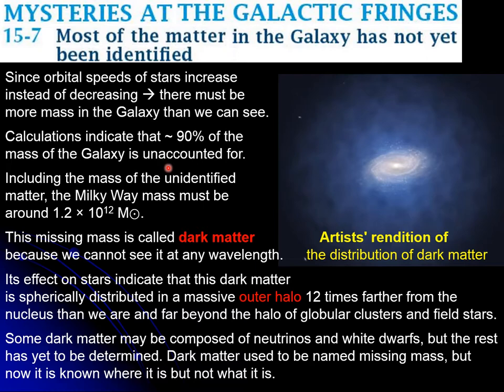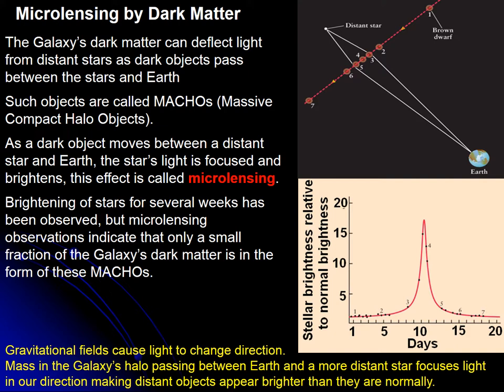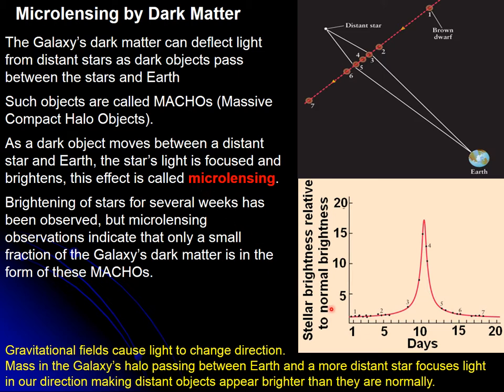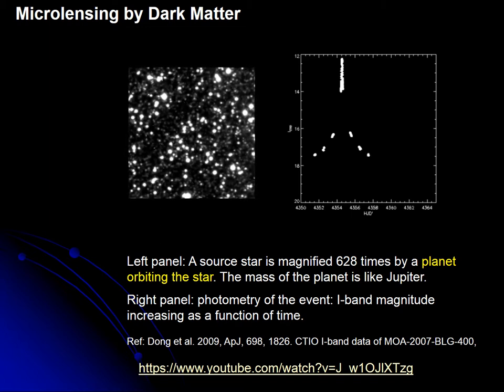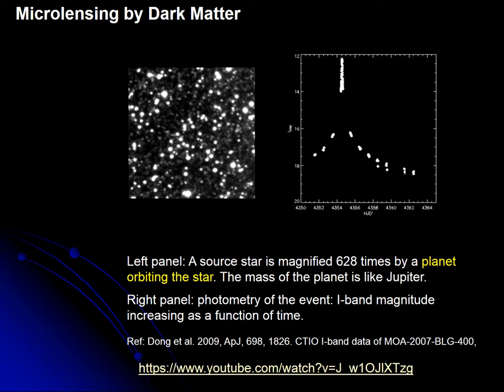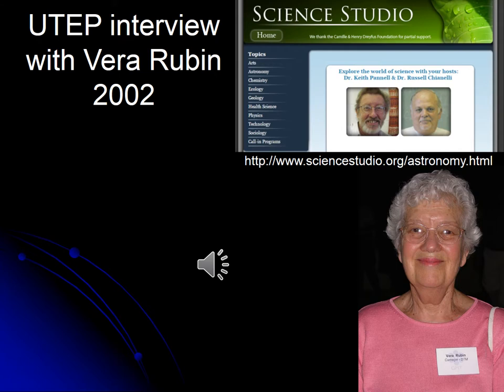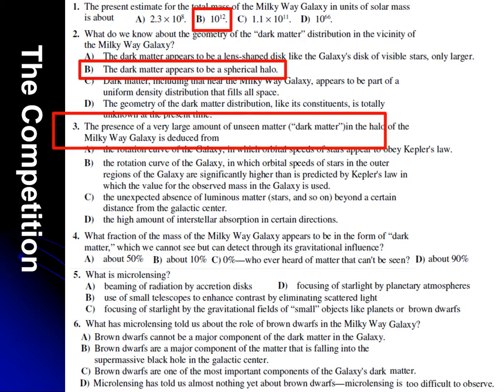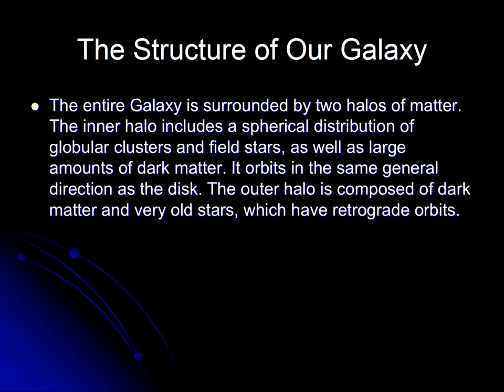UTEP - ASTR 1308 - Comins-Kaufmann Sect. 15.7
Video lecture for ASTR 1308 - Comins-Kaufmann Sect. 15.7